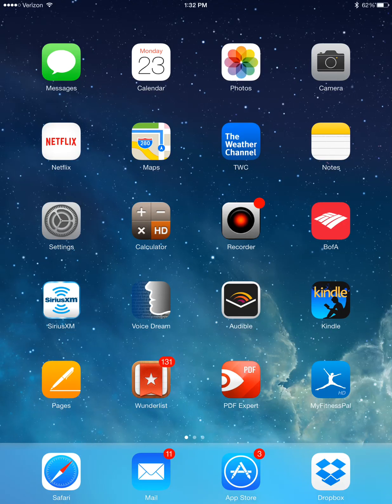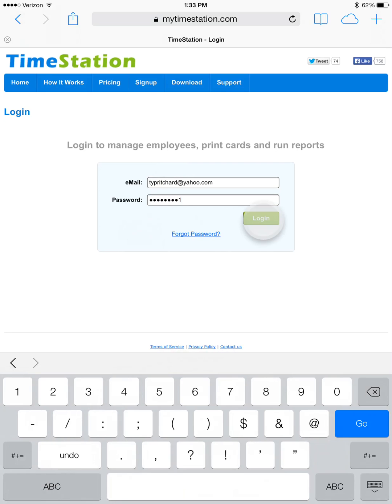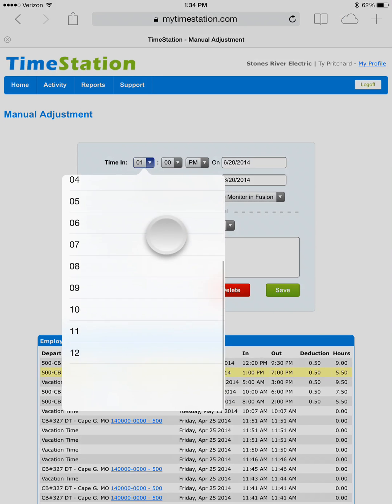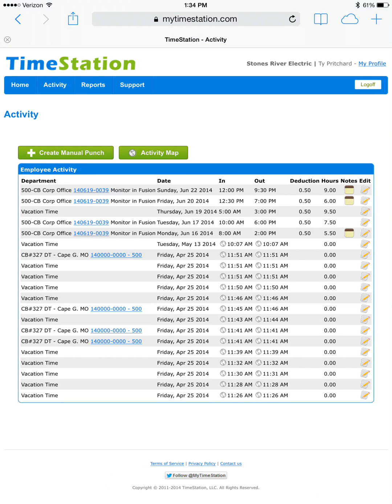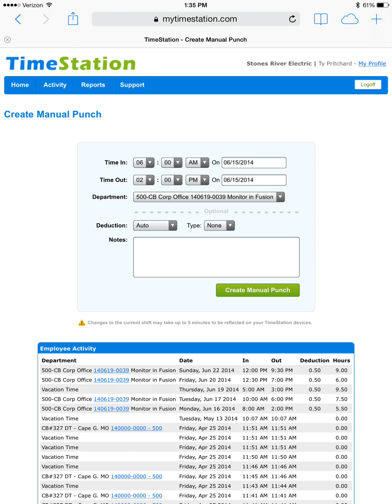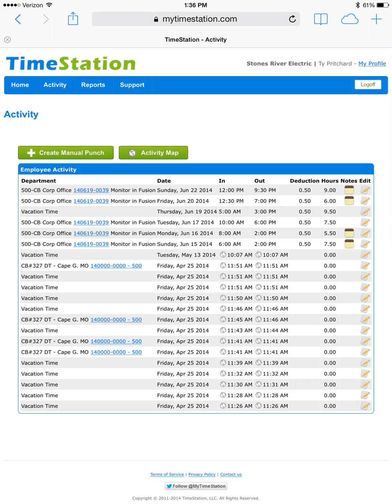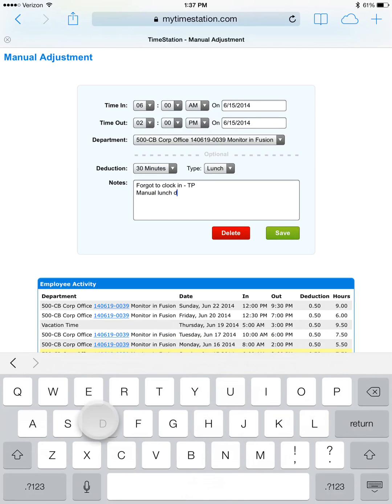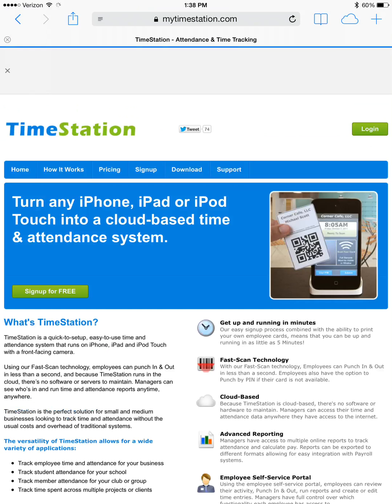Adjusting TimeStation Entries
This short video shows how to edit an incorrect entry made in TimeStation.